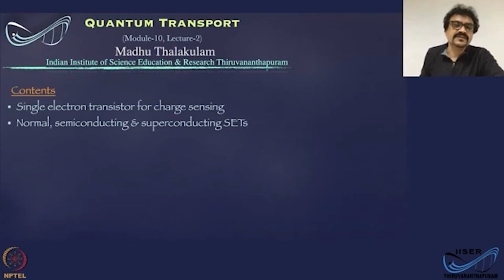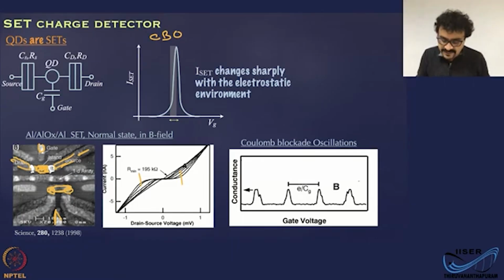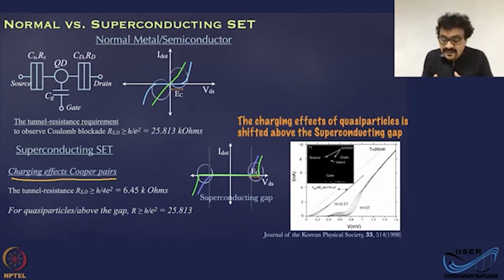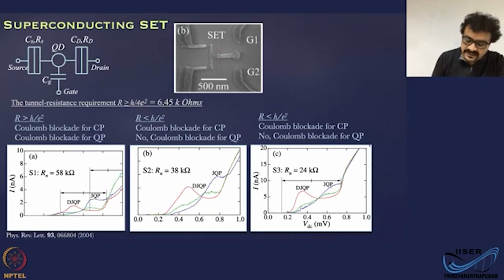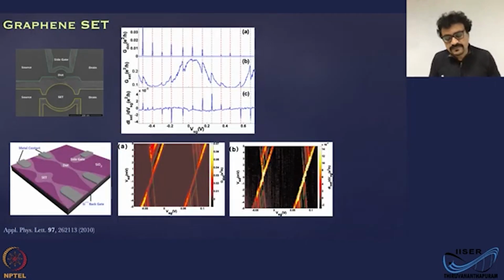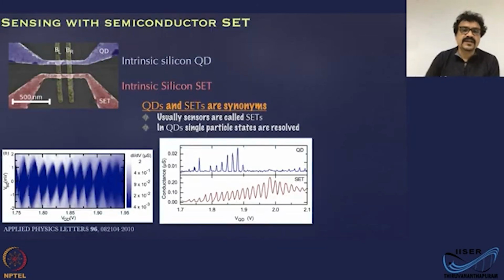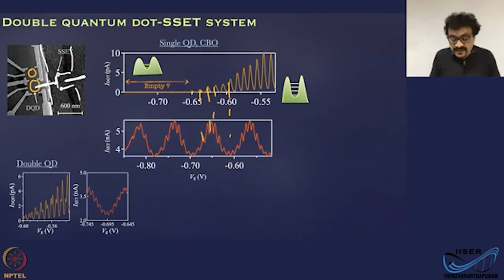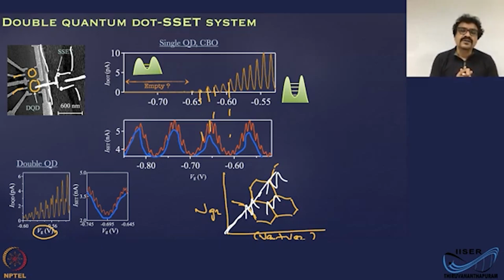Charge sengin with single electron transistors